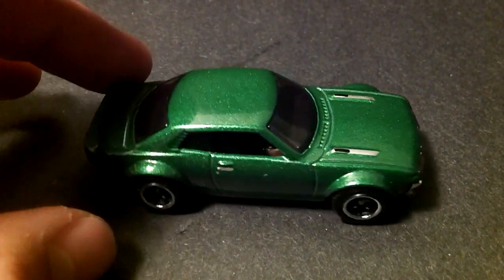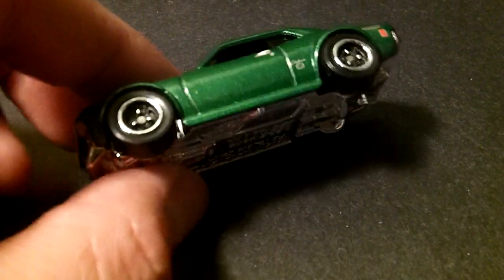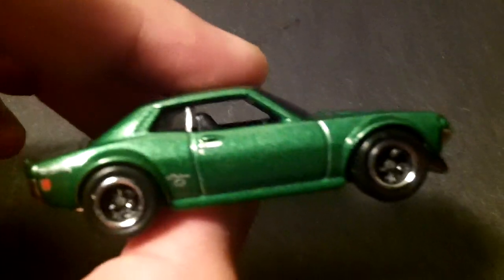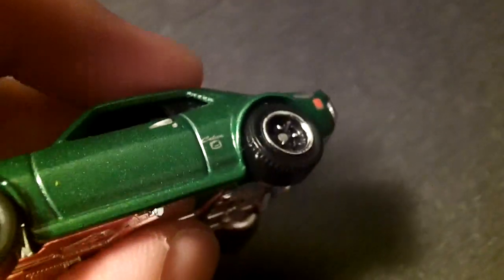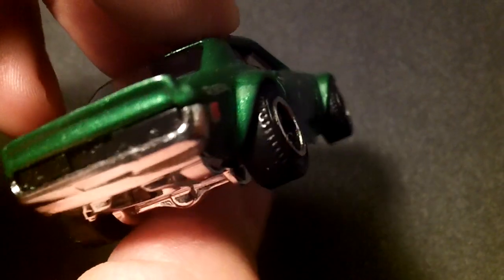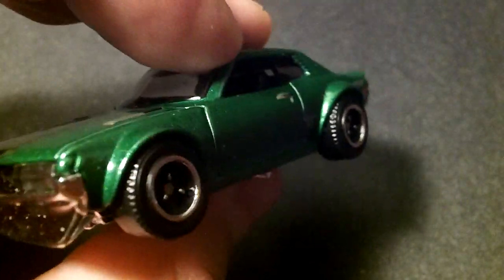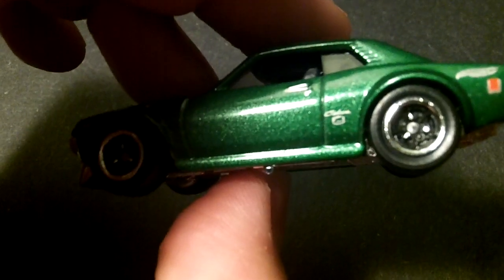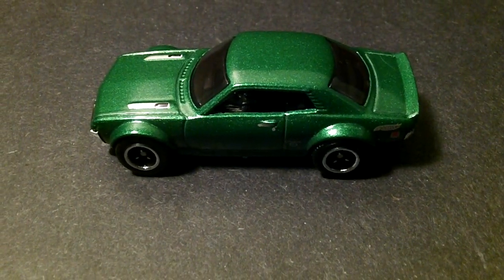Hot Wheels 1970 Celica GT Custom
Heres a custom Hot Wheels 1970 Celica GT.  I was bored the other night so I decided to rip open two cars and do a wheel swap.